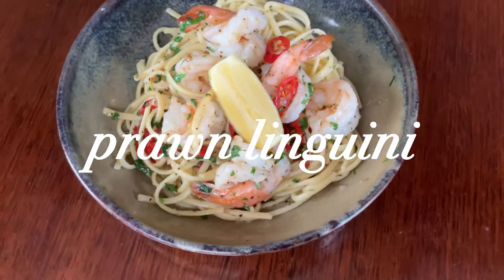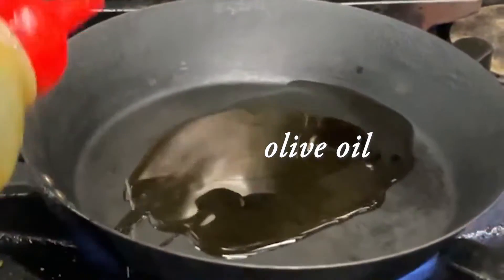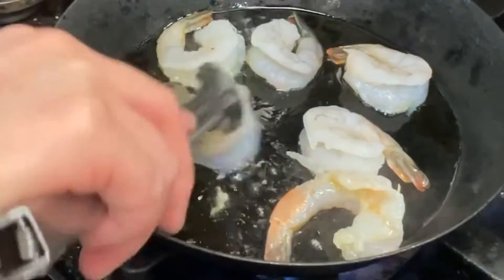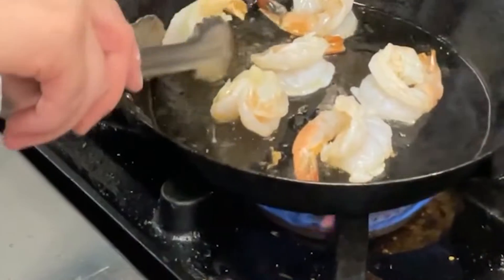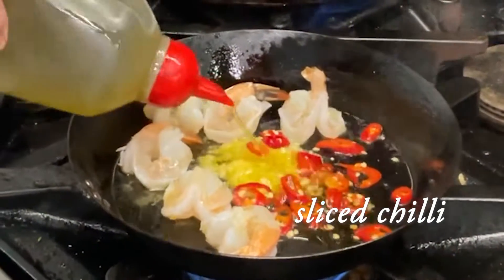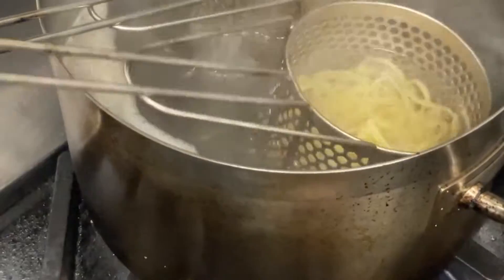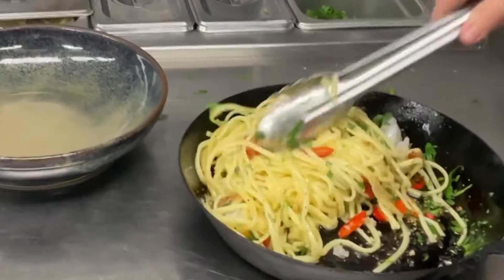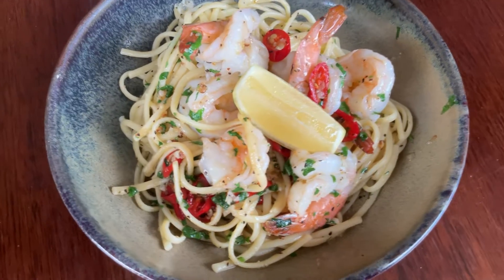How to cook simple prawn linguine 너무 쉽고 맛있어서 깜짝놀라는 새우 파스타 만들기 10분 미만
How to make simple prawn linguine
Simple is the best !!

세상 제일 쉽지만 너무 맛있는 새우 링귀니!